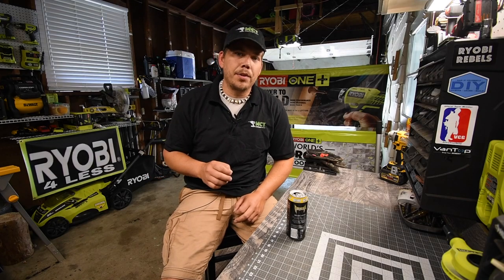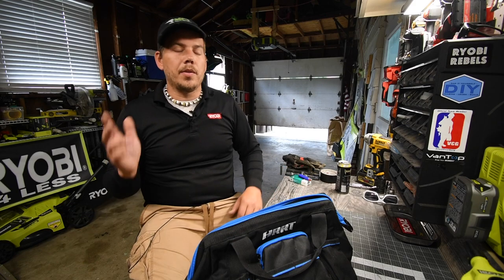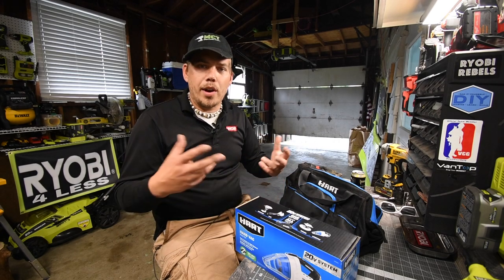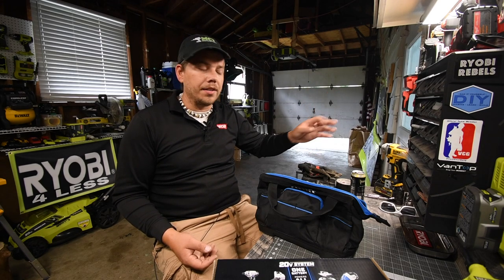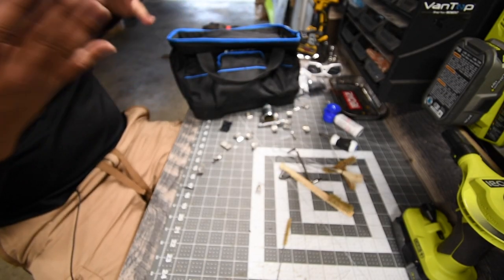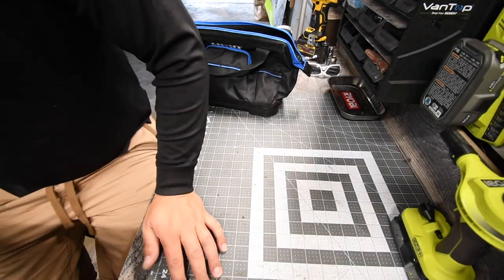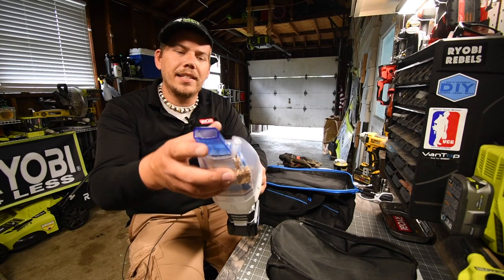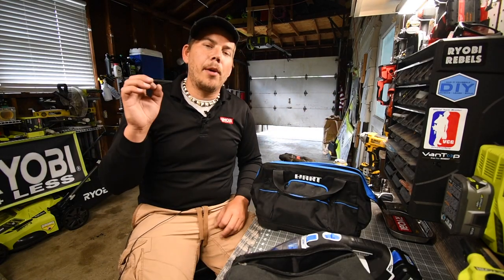Hart Tools you should have.